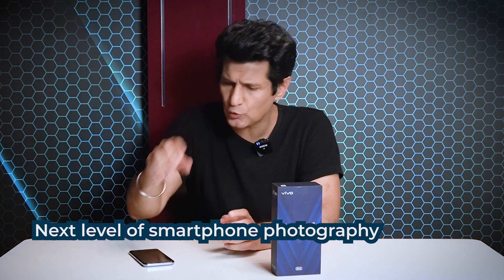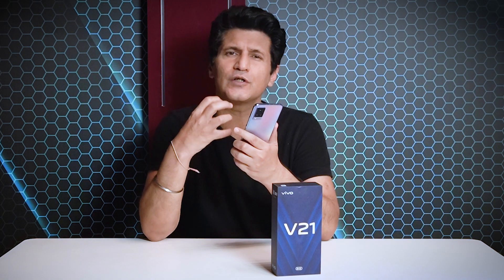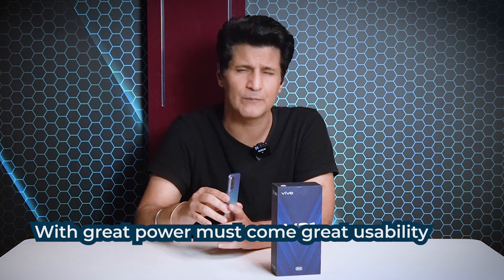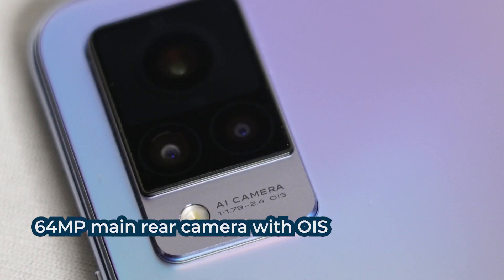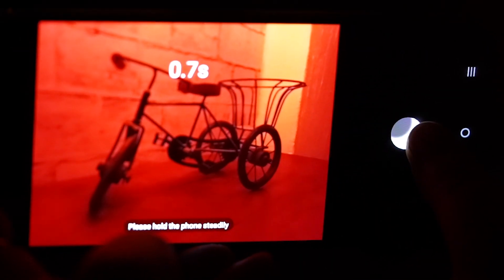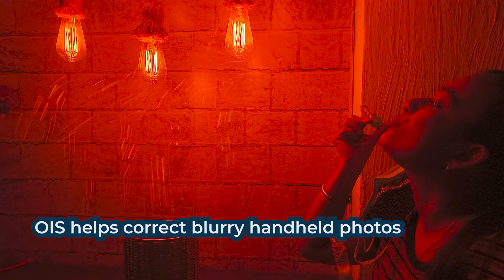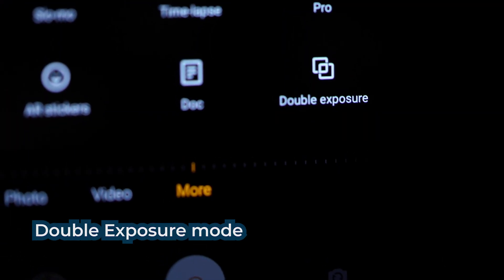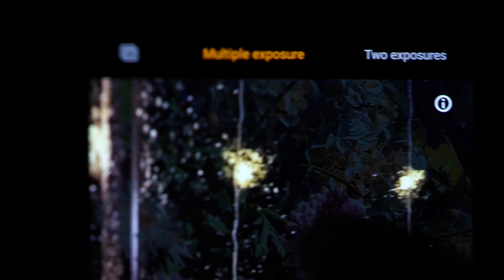🔥🔥 Vivo V21 | Front & Rear OIS | Double Exposure | Featuring Rajiv Makhni | Do You Know 🔥🔥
How can one use the amazing features of vivo V21 to bring infinite possibilities?

Watch this video featuring none other than the one and only Rajiv Makhni and see what he has to say about the Front and Rear Camera OIS which makes V21 unique along with his experience with Double-Exposure.

Video posted on this channel is the personal view of Mr. Rajiv Makhni, we are sharing it for learning purposes only.

Regards,
Training Team, vivo India.